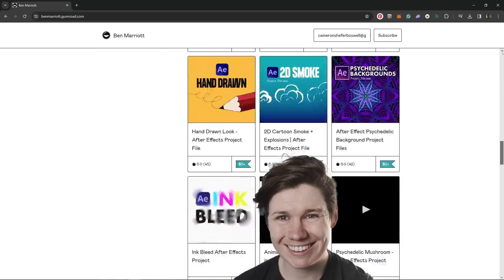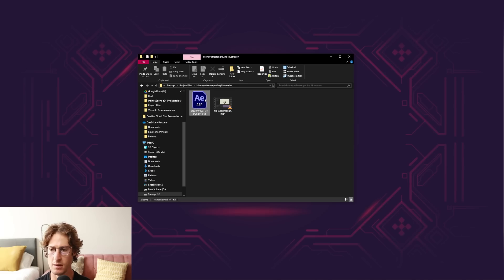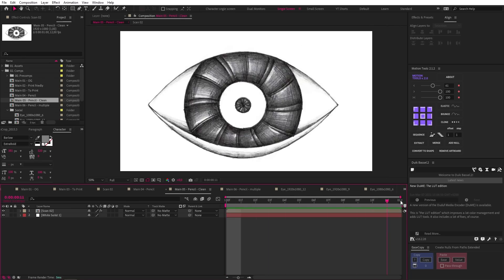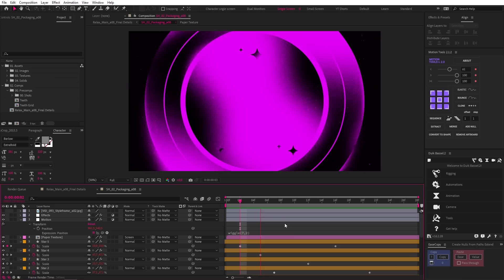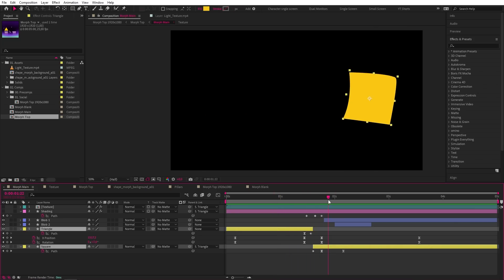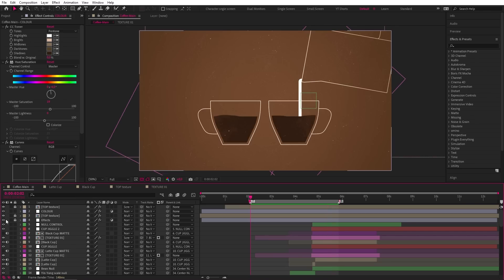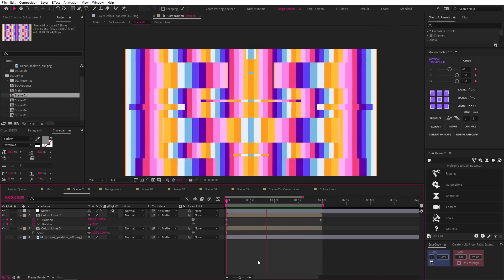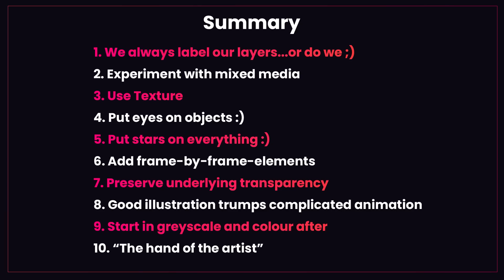I downloaded all of Ben Marriots Project files...I’m SHOCKED by what I learned!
✨Motion Practice Quest:
I downloaded every single one of Ben Marriot's Project files on Gumroad. In this video, I go through 10 things I learned. These are things that any Motion Designer can apply to create better work and improve their After Effects skills.

✨My Gear: